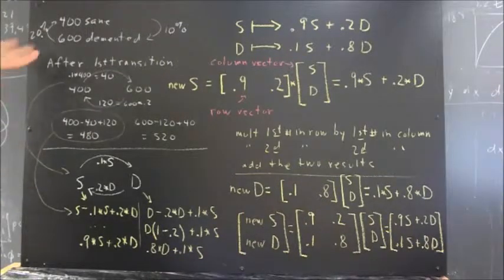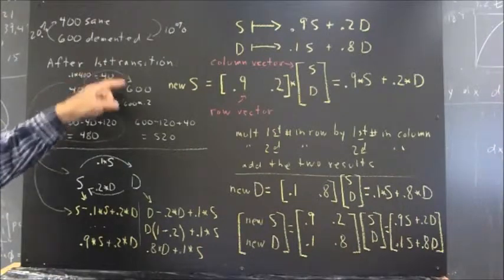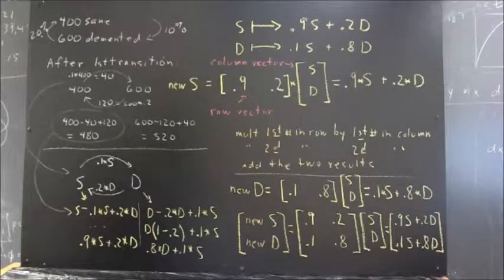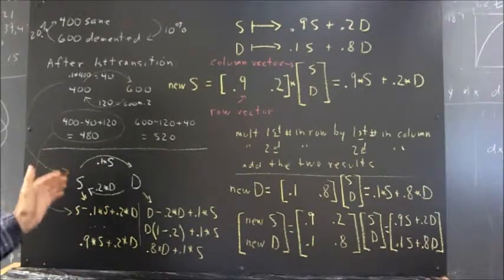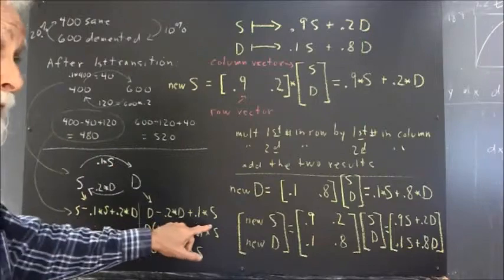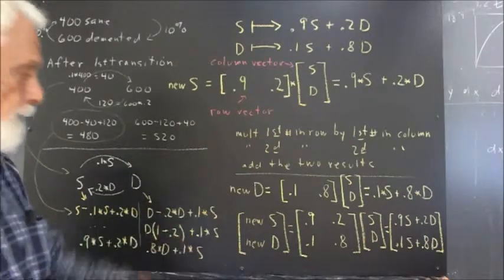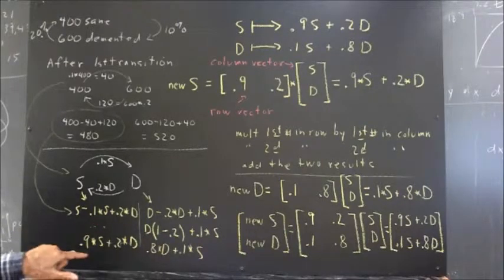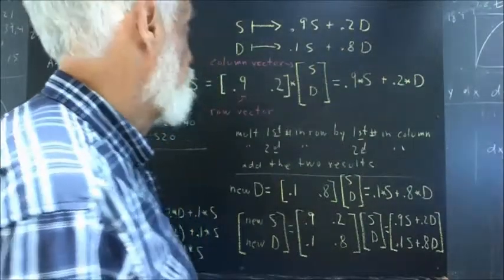gov 025 rule for sane and demented transitions in terms of S and D numbers of sane and demented